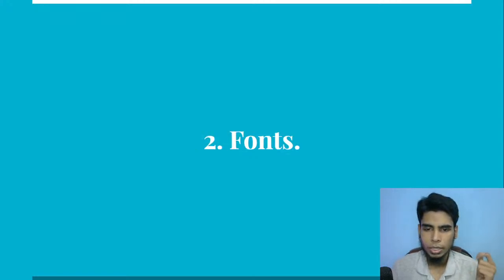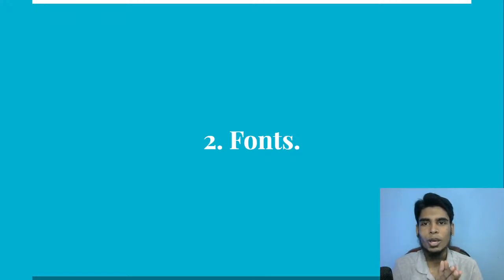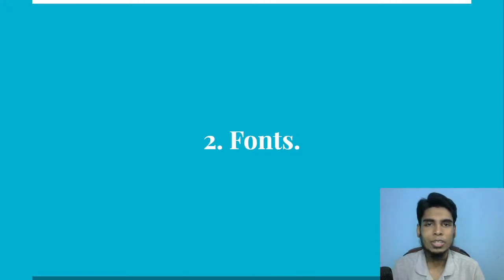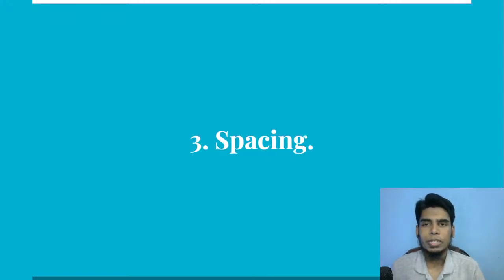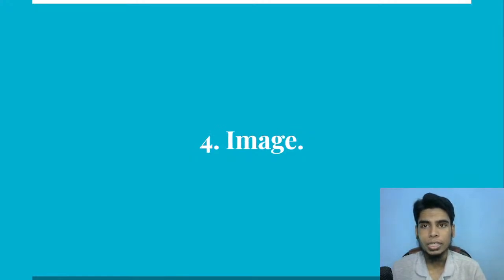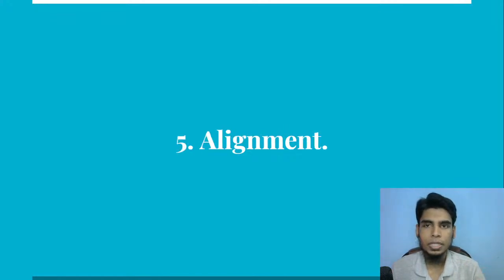Design Mistakes While Creating A Content For Your Online Business 2022